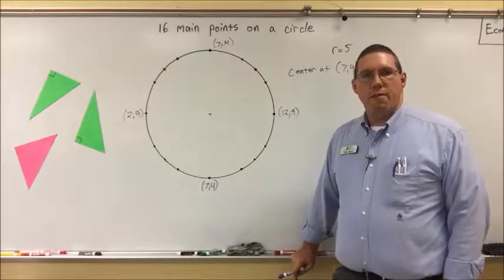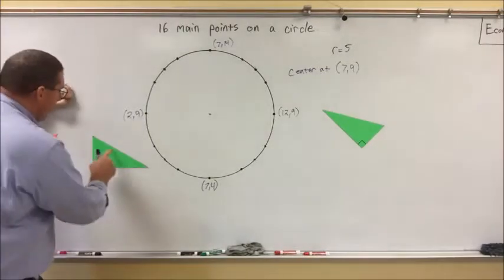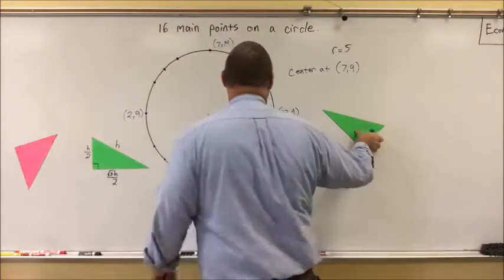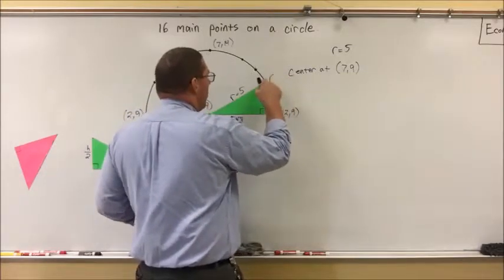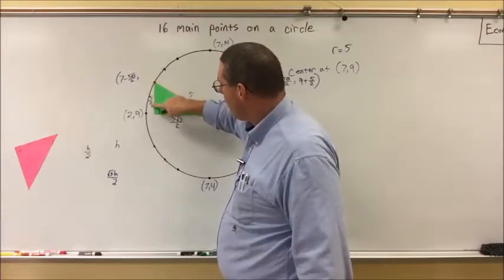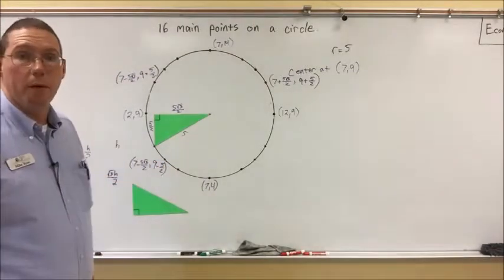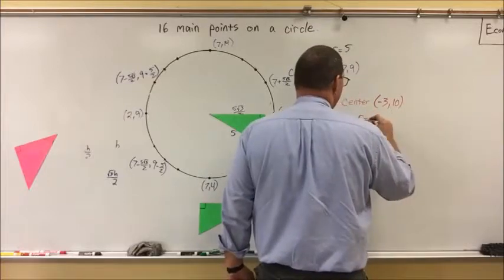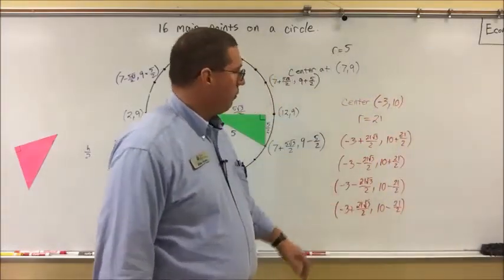16 Main Points on a Circle - 30° Reference Angle Points - Mr. Ryan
Mr. Ryan shows how to identify the coordinates of what he calls the 4 "30° Reference Angle" points of a circle that are on the coordinate plane.